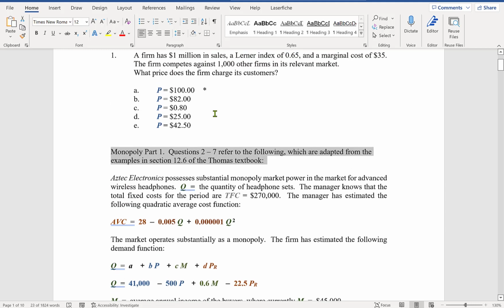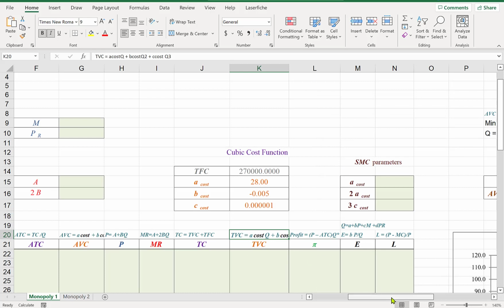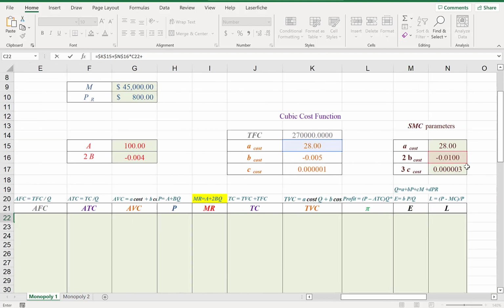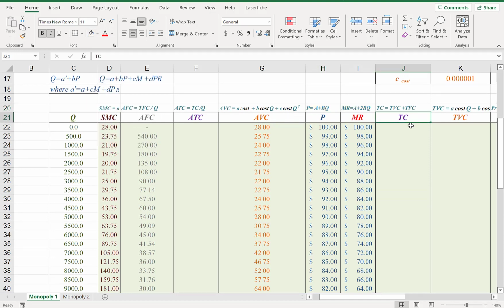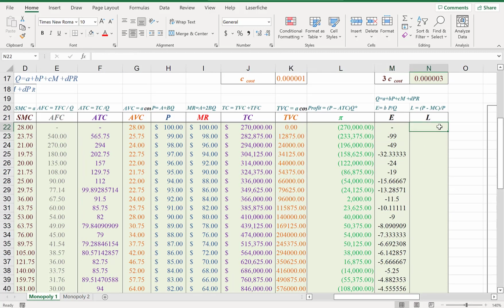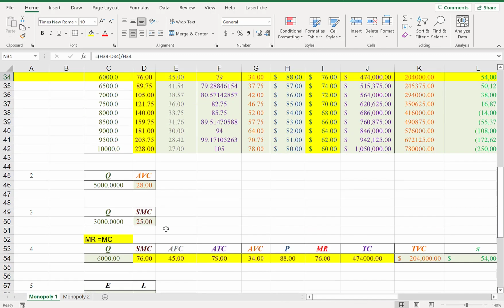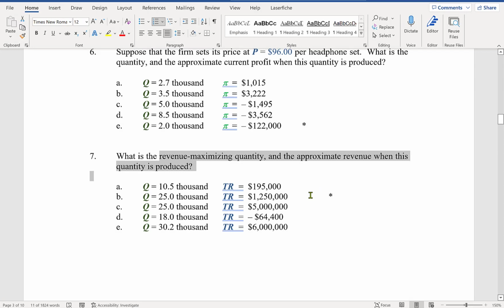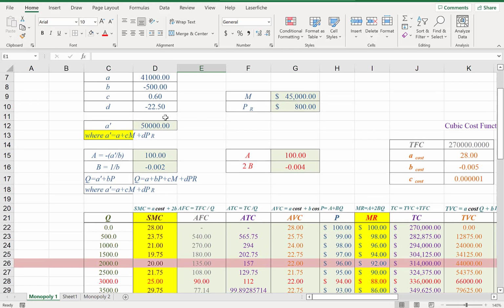Chapter 12 Part 9.1: Problems 2-8 - Excel Profit Maximization example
In this video we go over Excel solved example of Profit Maximization for a Monopoly. This solves problems 2-8 from Chapter 12 Problems.
ECON 5315 Managerial Economics economics mba managerialeconomics shortlectures Chapter 12 part 9.1